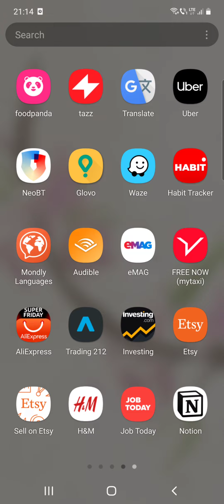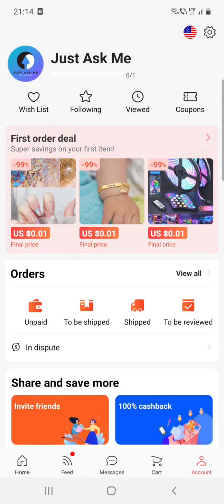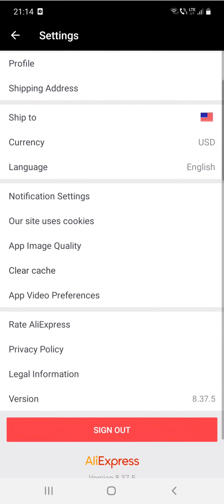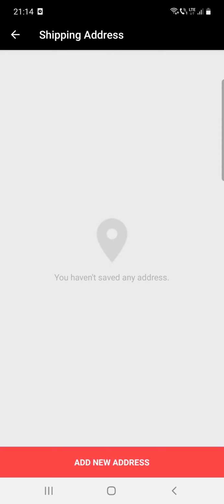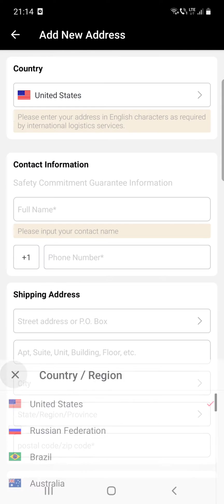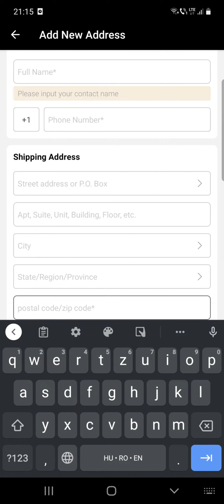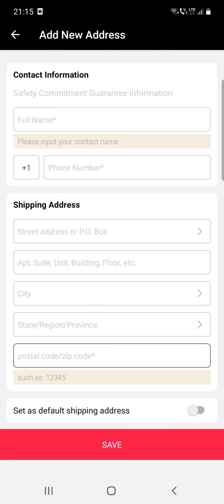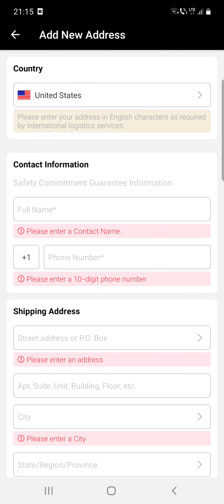How to add a shipping address on AliExpress? - AliExpress Tips